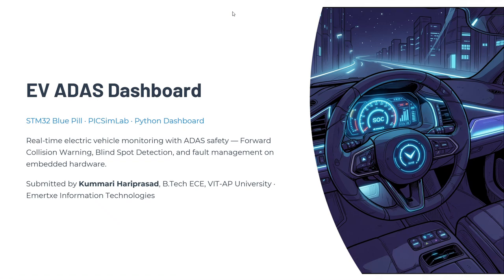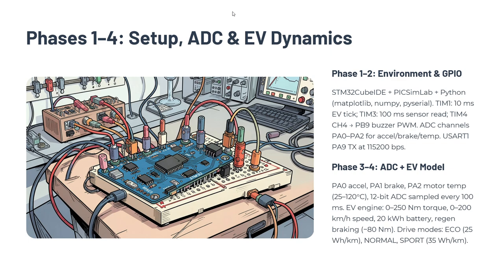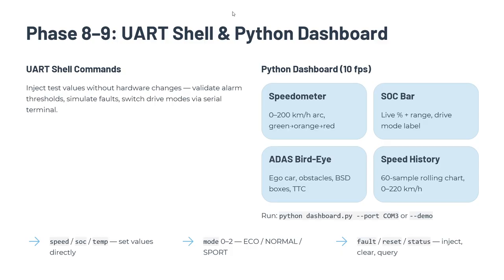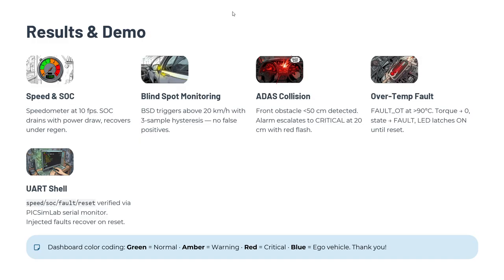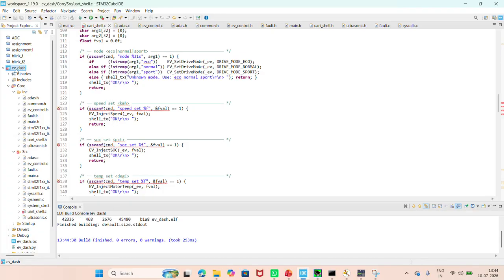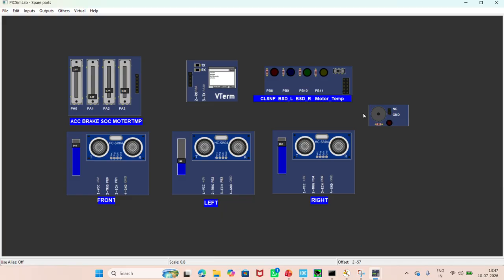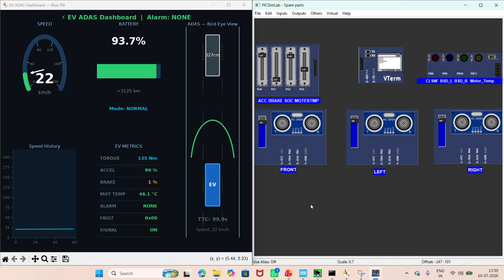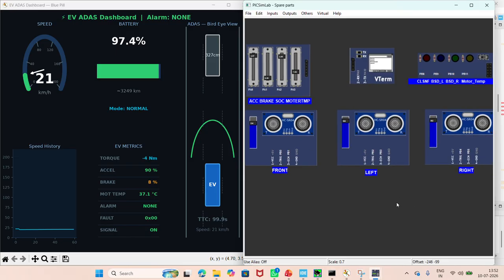EV ADAS Dashboard using STM32 & Python | Emertxe Internship Project Presentation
**🚗 EV ADAS Dashboard | Emertxe Internship Final Project**

Welcome to my internship final project presentation developed during my Embedded Systems internship at **Emertxe Information Technologies**.

This project demonstrates a **Real-Time Electric Vehicle (EV) ADAS Dashboard** built using the **STM32F103C8T6 Blue Pill** microcontroller, **Python Dashboard**, and **PICSimLab**. The system monitors important EV parameters and provides Advanced Driver Assistance System (ADAS) features for improved vehicle safety.

### 🔹 Project Features

* Real-Time EV Dashboard
* Vehicle Speed Monitoring
* Battery State of Charge (SOC)
* Motor Temperature Monitoring
* Torque & Driving Range Calculation
* Parking Assistance
* Fault Detection & Alarm System
* UART-Based Real-Time Communication
* Python Graphical Dashboard

### 🛠 Technologies Used

* STM32CubeIDE
* Embedded C
* Python
* PICSimLab
* UART Communication
* HC-SR04 Ultrasonic Sensors

This project helped me gain practical experience in **Embedded Systems**, **Automotive Electronics**, **Electric Vehicle Technologies**, and **Real-Time Embedded Software Development**.